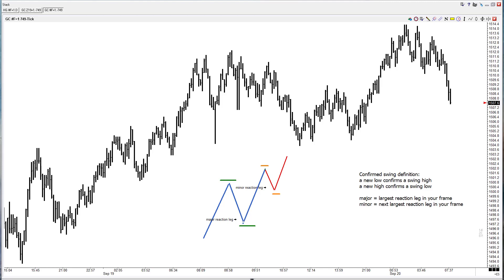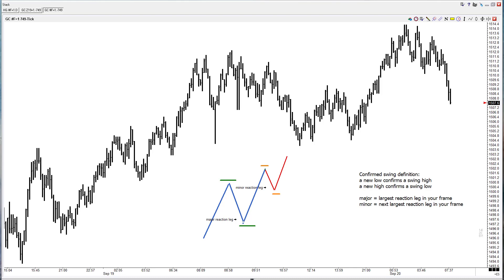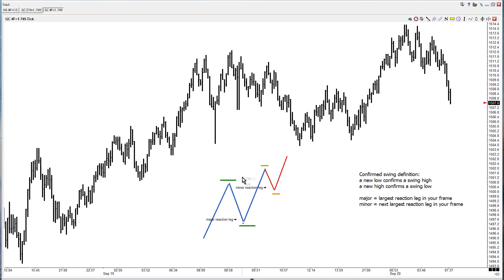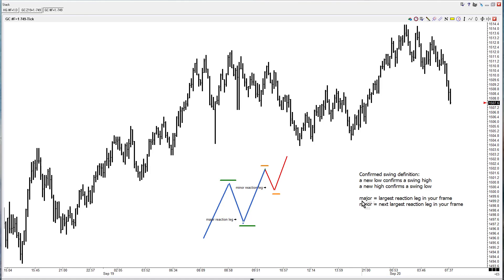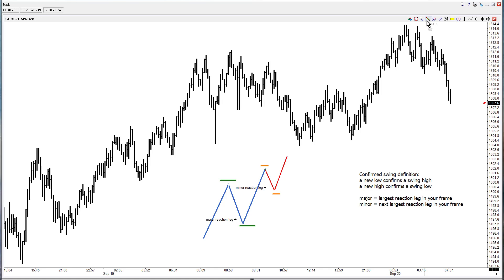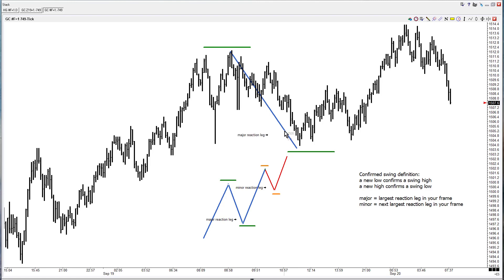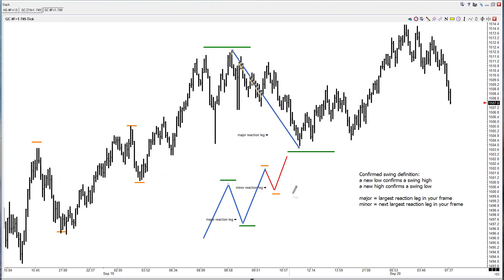Mapping Any Market any time Frame Part 2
This is the second of our three-part series on mapping any market in any time frame. In Part I, we learned how to structure markets using only swings. Simple enough, but markets are not static. They are dynamic systems. This means any effort at mapping market structure has to also be dynamic. This is price flow. So we follow and, in following, we develop a connection to a market’s rhythms and learn to change with change. This is fundamentally one of the most important lessons in a trader’s education.

In this video, I introduce the practice of following live markets and highlight the basic tools for developing this practice.